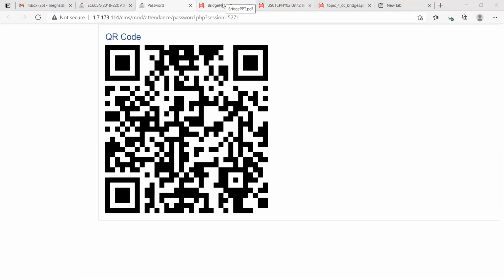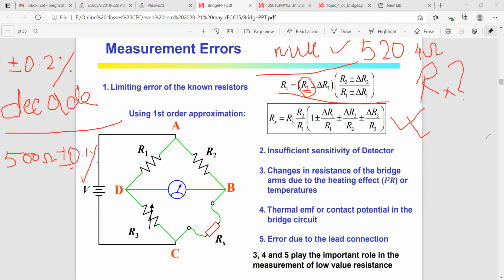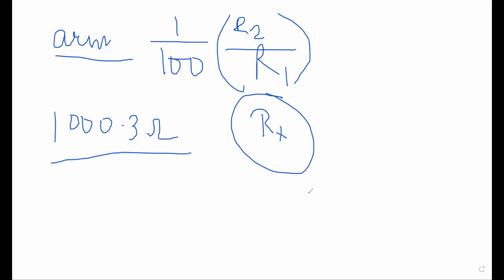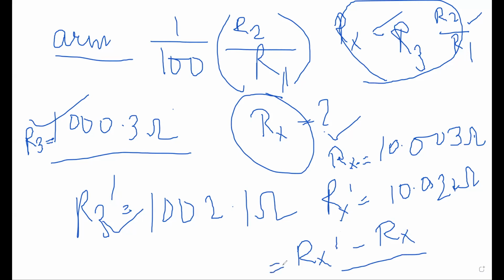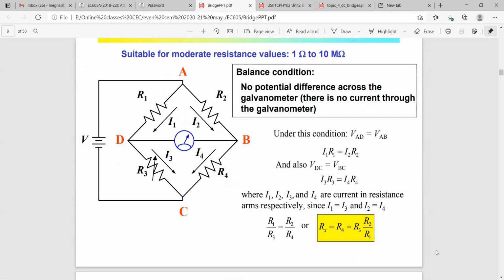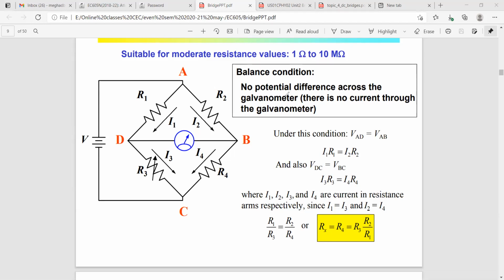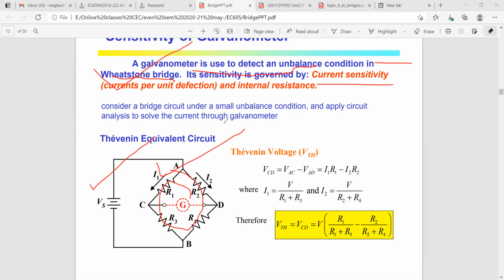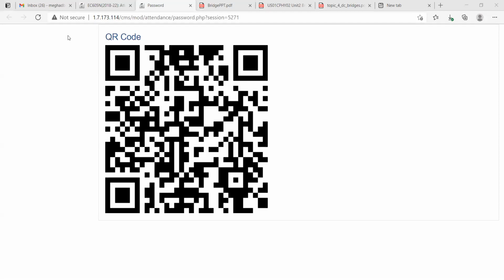EC605N_EMI_ECE 6th Sem_Lec 7